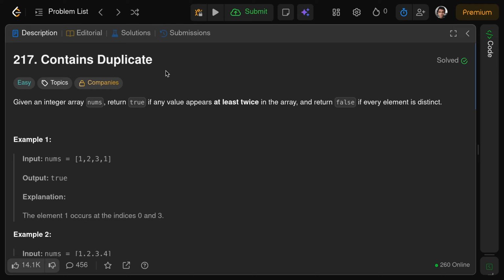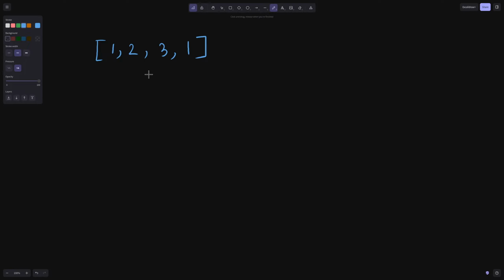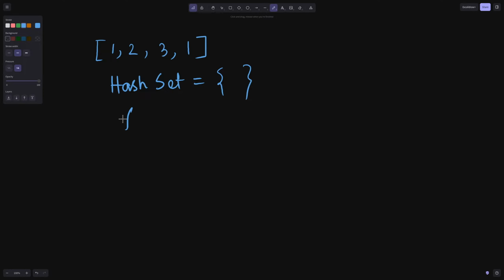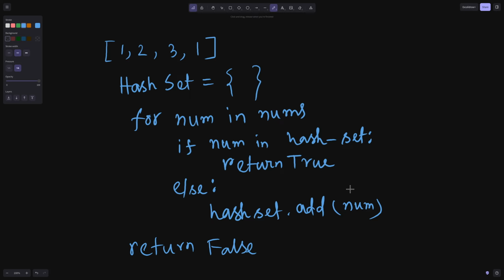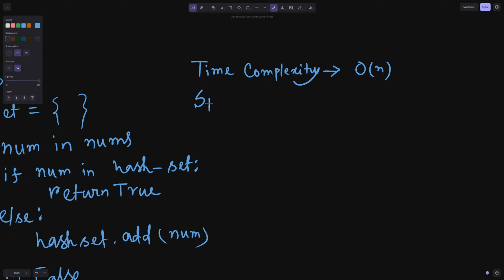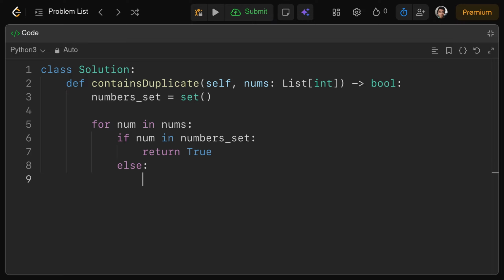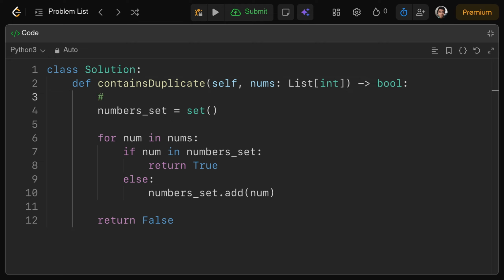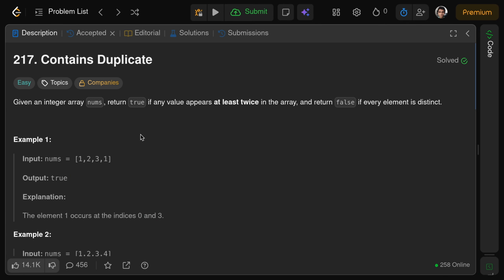LeetCode 217: Contains Duplicate Explained Step by Step | Hash Set Interview Solution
Learn how to solve LeetCode 217 – Contains Duplicate with a detailed, beginner-friendly explanation! In this video, we'll tackle one of the most common Hash Set interview problems and understand how to efficiently detect duplicates in an array.

We'll start by understanding the problem statement, discuss the brute-force approach, and then build the optimal solution using a Hash Set. You'll also see a complete dry run and learn how to analyze the time and space complexity of the algorithm.

Timestamps:

00:00:00 - Conceptual Overview
00:05:10 - Code Solution

📚 In this video, you'll learn:

Understanding the Contains Duplicate problem
Brute-force vs optimized approaches
How a Hash Set helps detect duplicates efficiently
Step-by-step implementation
Dry run with sample test cases

This video is perfect for:

Anyone looking to improve their understanding of Hash Sets and Arrays

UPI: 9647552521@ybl